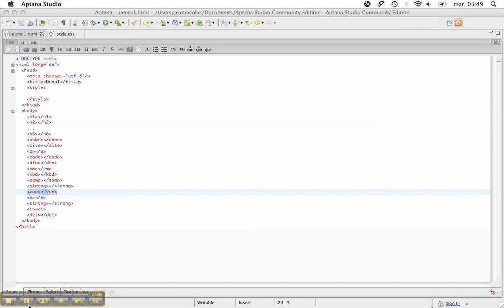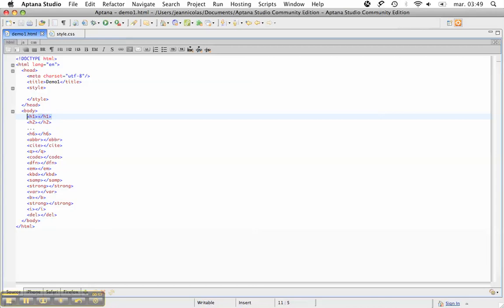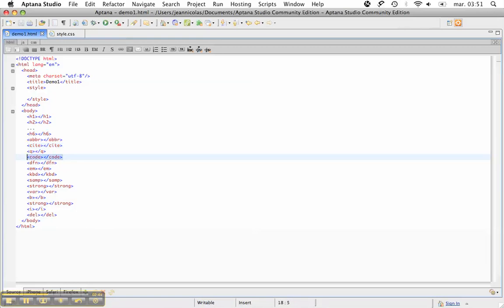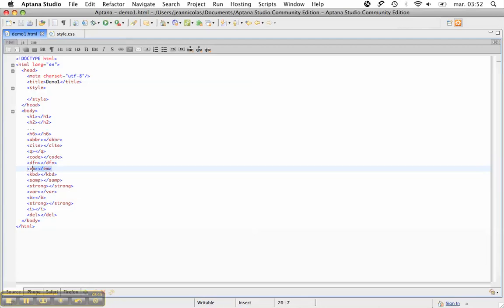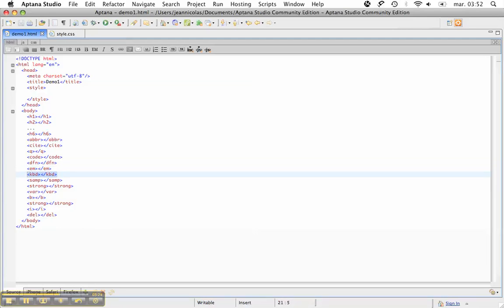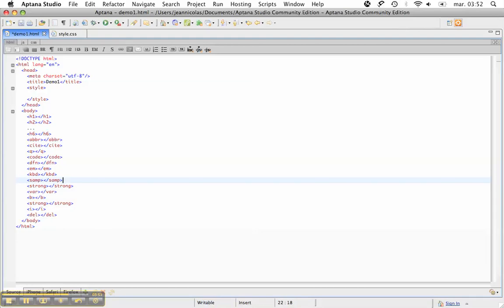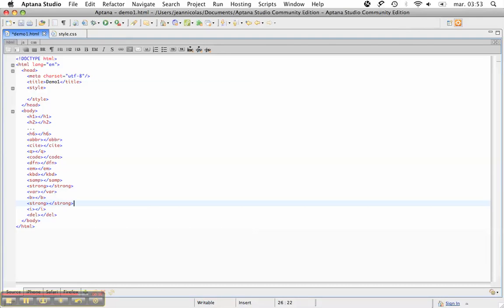Text formating part2